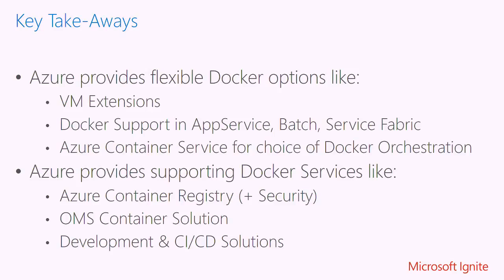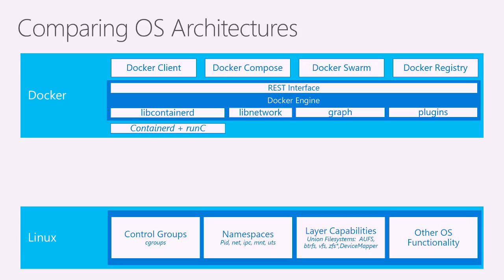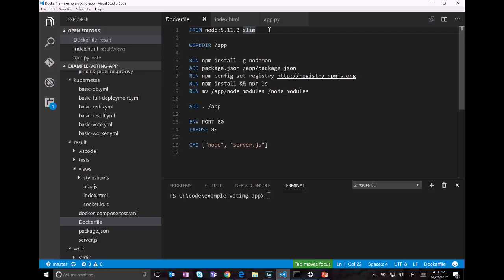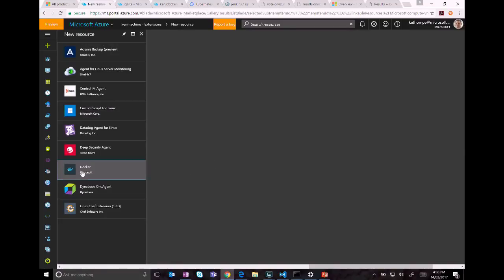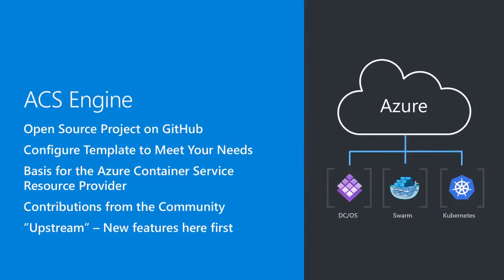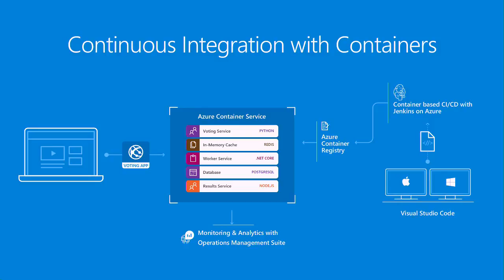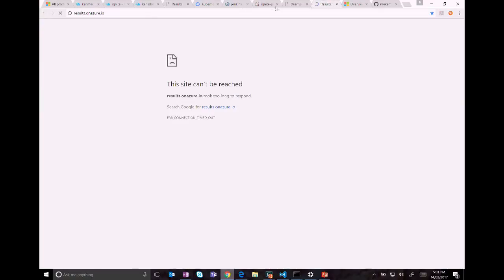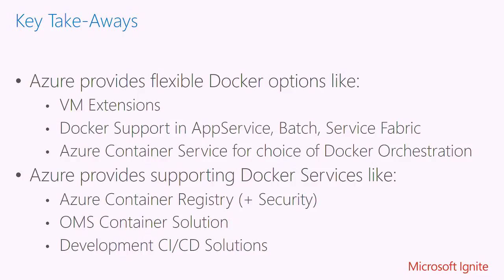Australia 2017 Running Docker on Azure